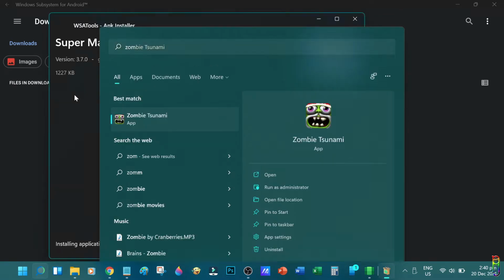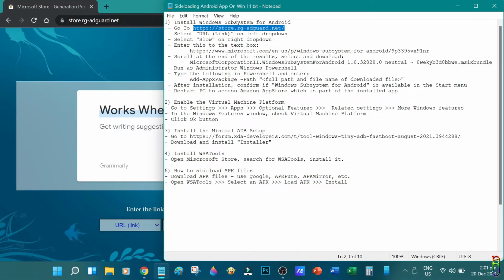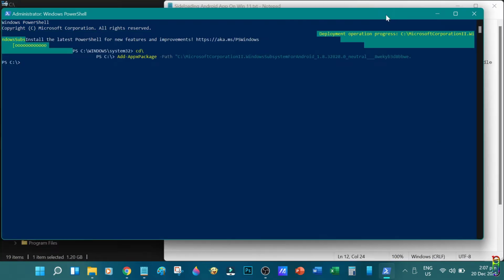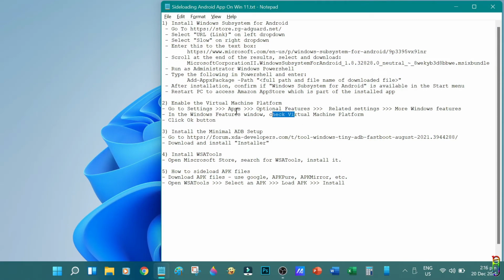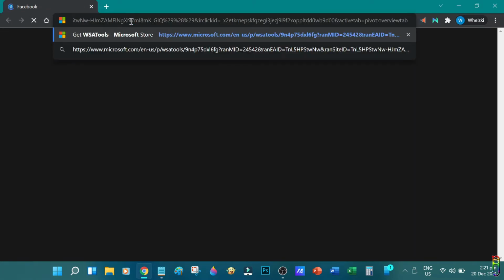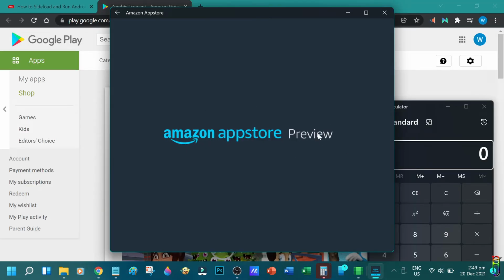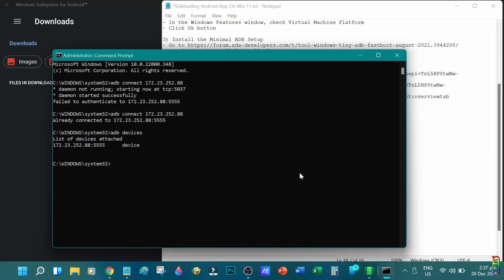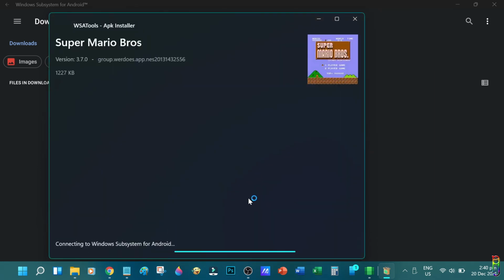Force Amazon App Store & Sideload APK on Win11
Are you one of those who thinks the Android app feature on Windows 11 is taking too long? Well, you don’t have to wait no more since in this video, I will teach you how to force install the said feature on your Windows 11. And in case Amazon app store is not yet available to your country, I’ll also teach you how to side load an APK directly to your Windows 11 PC.

Command to Install the package on Power Shell:
   Add-AppxPackage -Path "{full path and file name of downloaded file}"

Command Prompt ADB Commands:
   adb connect {IP Address}
   adb devices
   adb install {full path and file name of APK file}

   Windows 11 On Celeron Machine: Will It Work?: